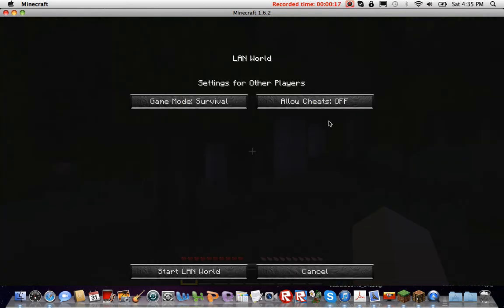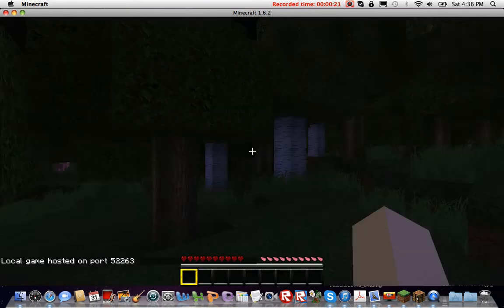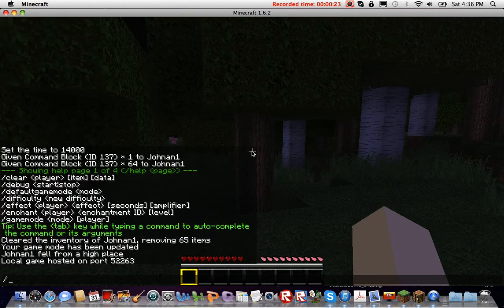minecraft tutorial: How to get command blocks in minecraft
A good way to get command blocks.